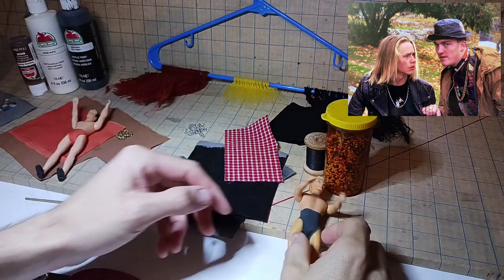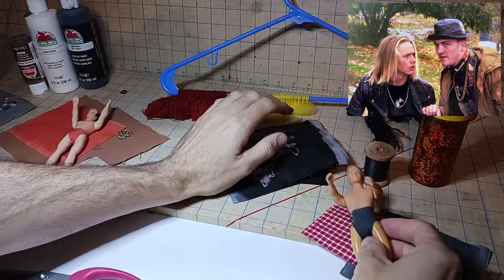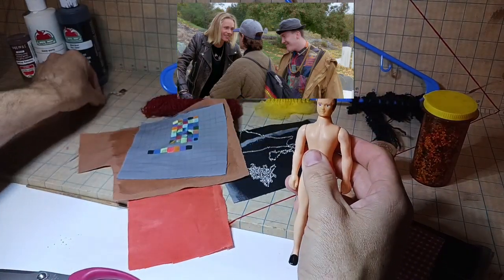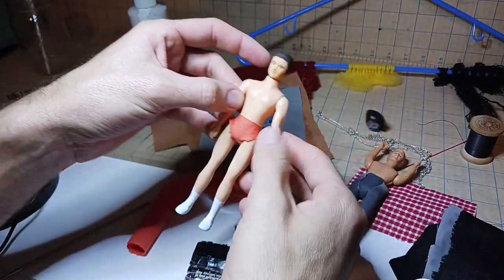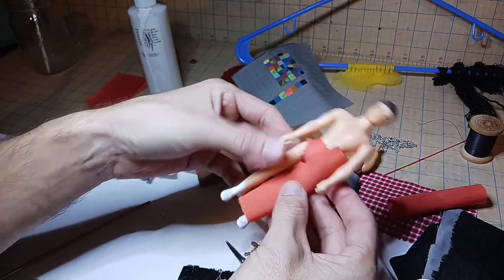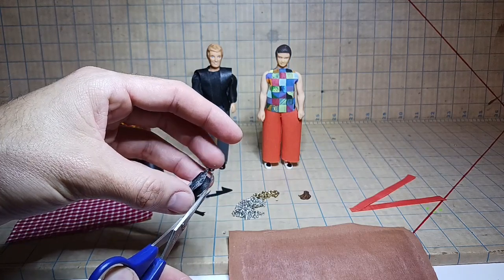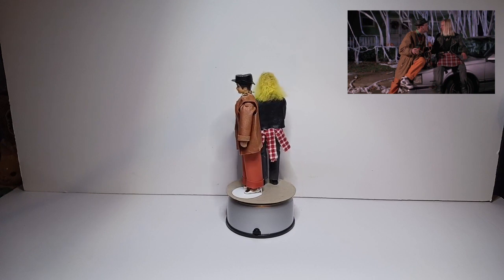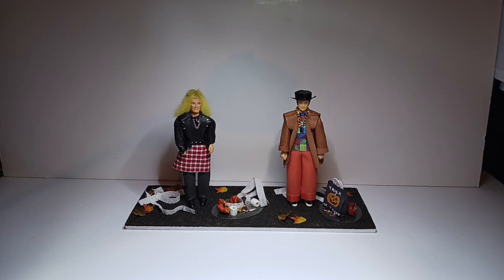Making Jay and Ice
Making Jay and Ice dolls for my Hocus Pocus dollhouse.